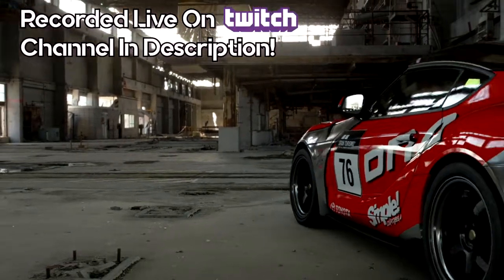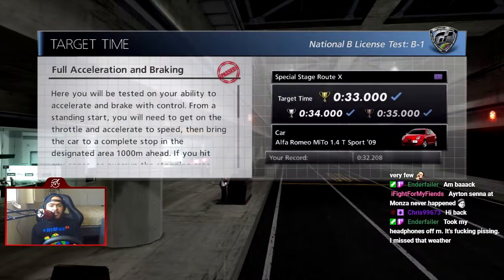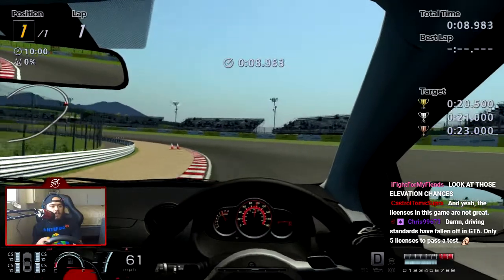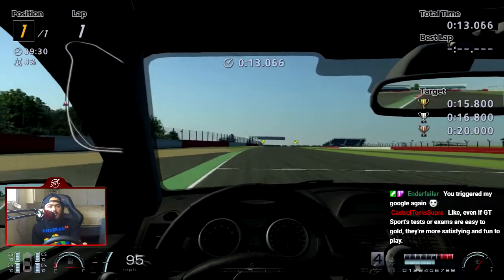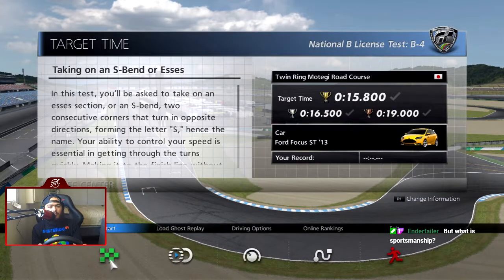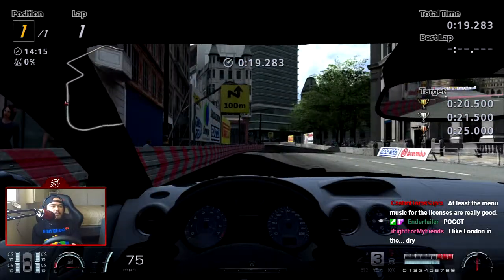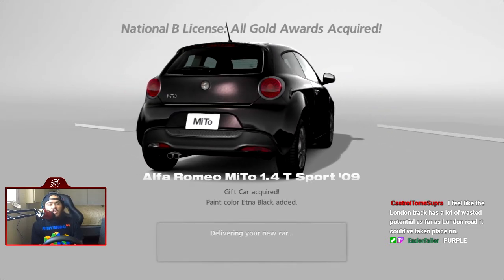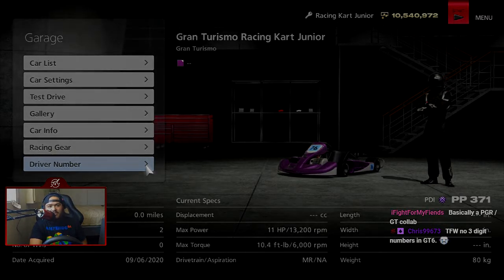Gran Turismo 6 | National B License| Let's Play Ep. 07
Welcome To Let's Play Gran Turismo 6! This is Part 07/88 and we take a look at the National B License Exams!

Timestamps of Events:
Intro: 0:05
Exam B-1 (Full Acceleration & Braking): 0:16
Exam B-2 (Basic Cornering): 1:43
Exam B-3 (High Speed Cornering): 3:10
Exam B-4 (Taking on an S-Bend or Esses): 4:23
Exam B-5 (Negotiating an Inner-City Track): 5:40
Prize Cars: 6:58